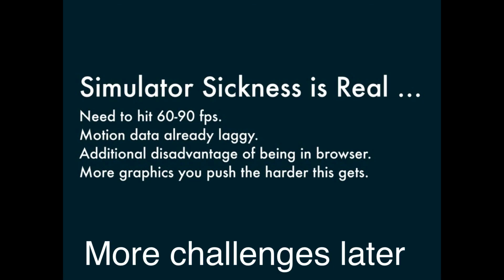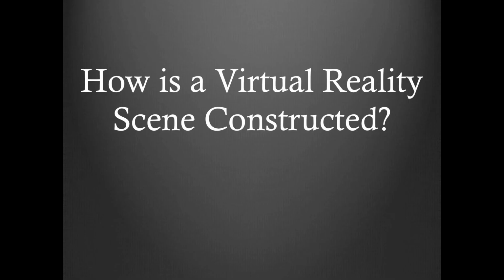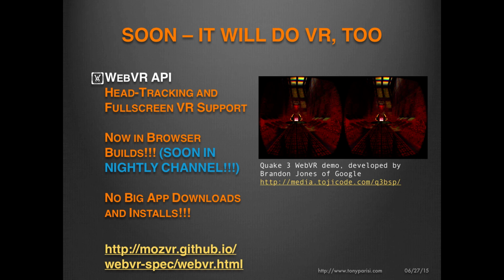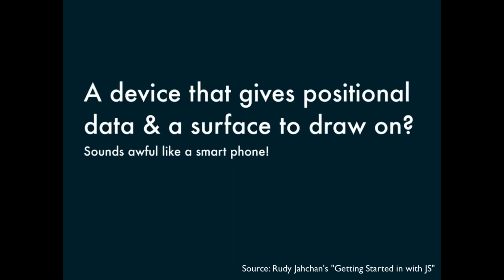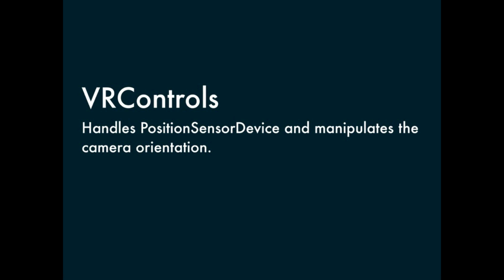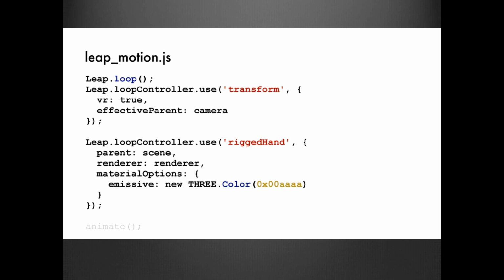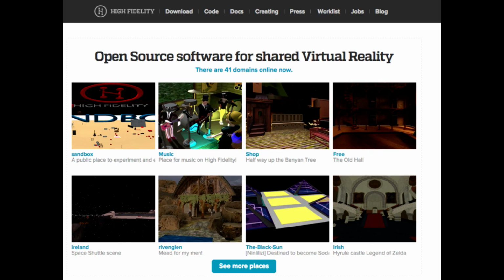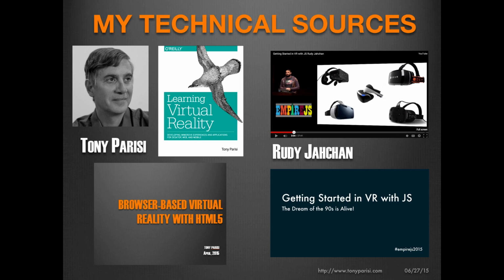Virtual Reality & the Web Browser with WebVR - Kent Bye, DevsignerCon 2015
Kent Bye of The Voice VR podcast talks about WebVR at DevsignerCon 2015, Portland,

Technical Sources: Tony Parisi's "Browser-based virtual reality with HTML5" & Rudy Jahchan's "Getting Started in VR with JS"